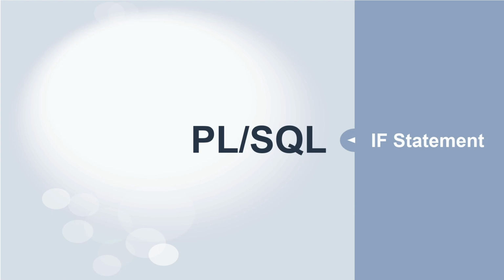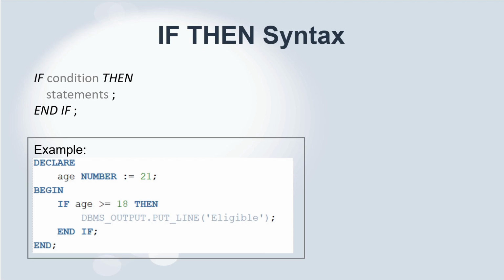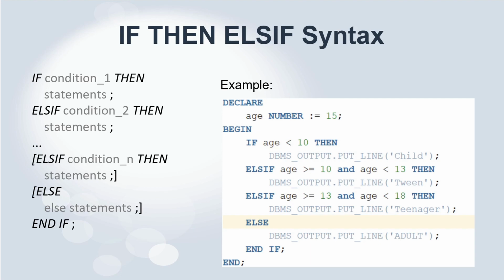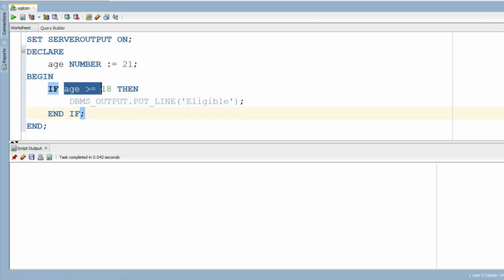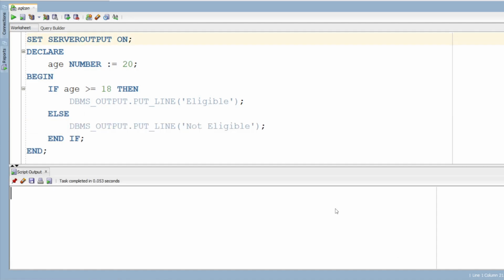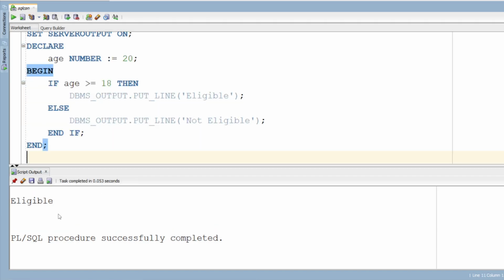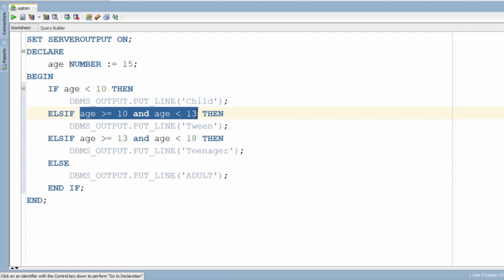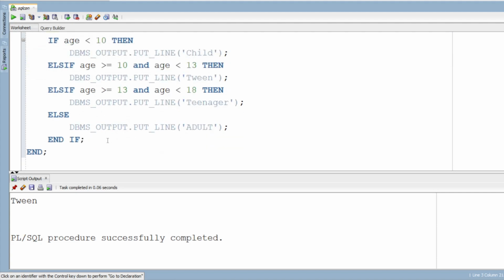PL/SQL Tutorial - IF Statement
The topic is IF statement. Here you will learn the definition of IF statement in PL/SQL. You will also learn about different types of IF statements and their syntax. You will also get practical overview of each type of IF statements.